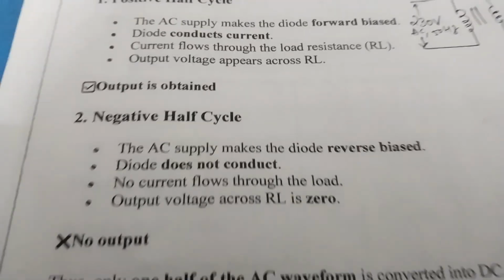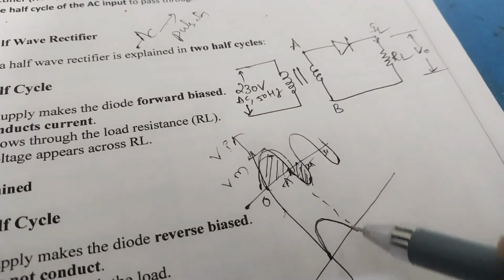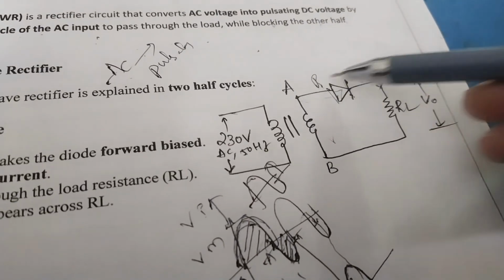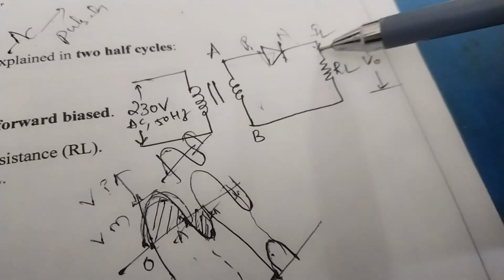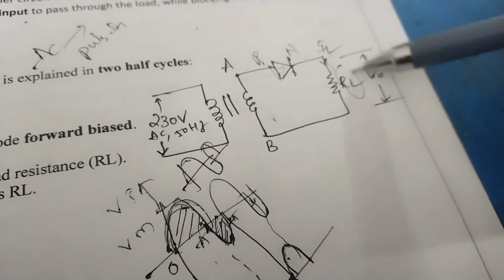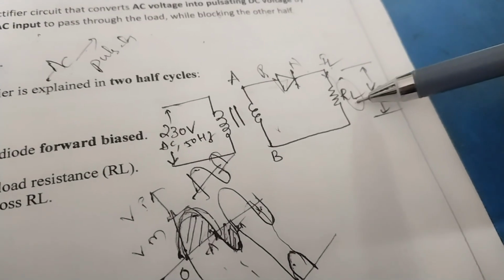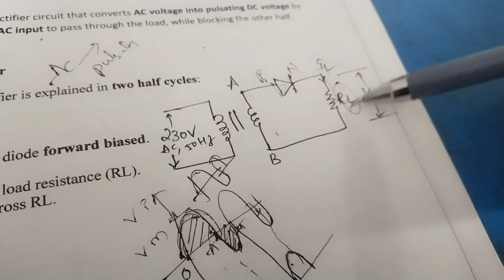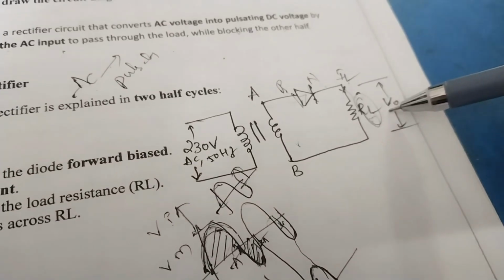half wave rectifier working #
EEE,ECE,EIE#
HALF WAVE RECTIFIER #
$IMPORTANT 5 MARK QUESTION #